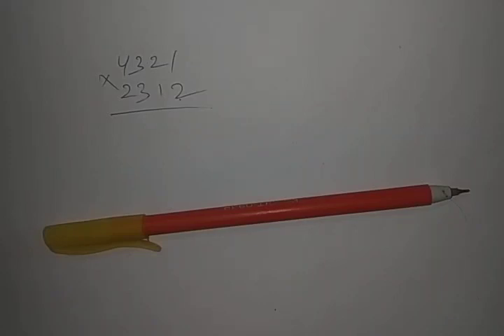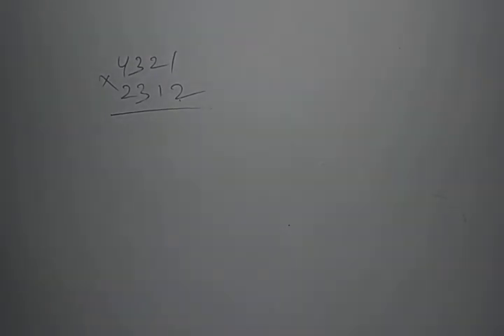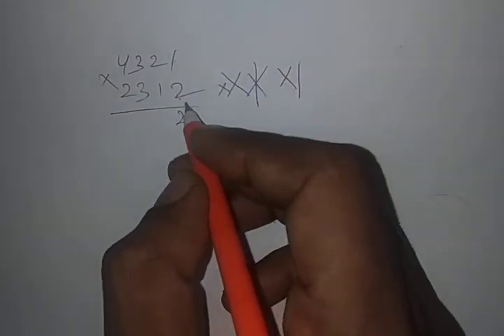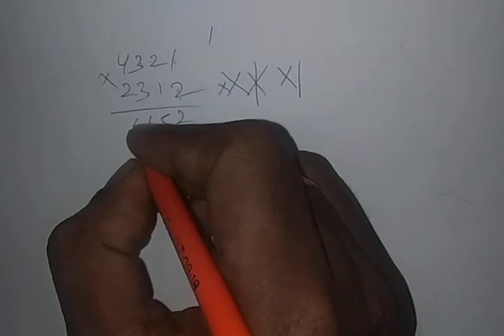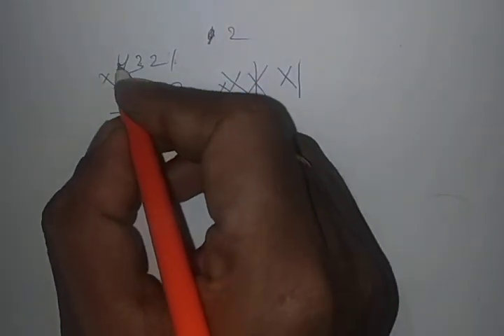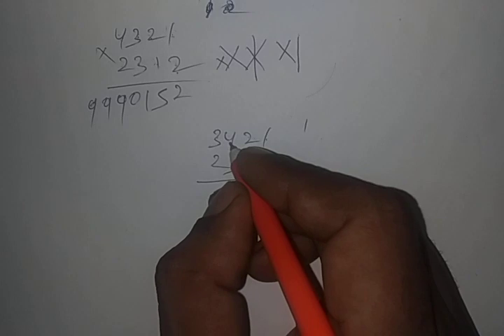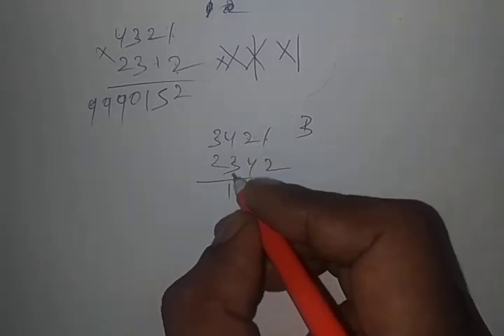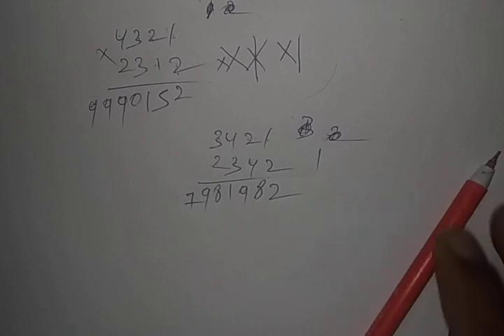multiplication tricks in odia. how to multiply any number within five second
Hello friends welcome to my channel in this video I have so you how to multiply any numbers within 10 second I have already uploaded this type of video before 15 days but this video is best four digit numbers multiplication tricks I hope this tutorial hello bro help you do you can see your multiplication speed thank you for watching this video please like my video and subscribe YouTube channel